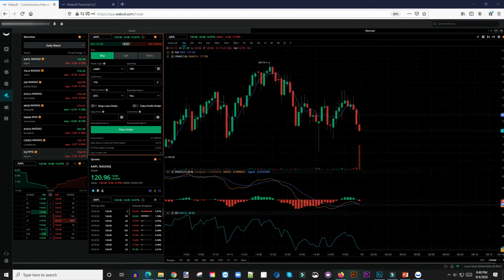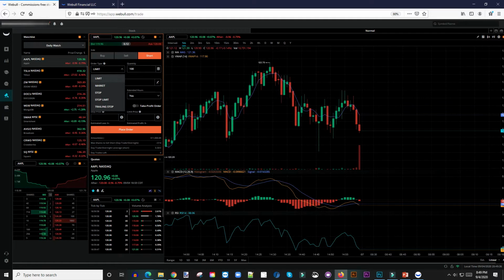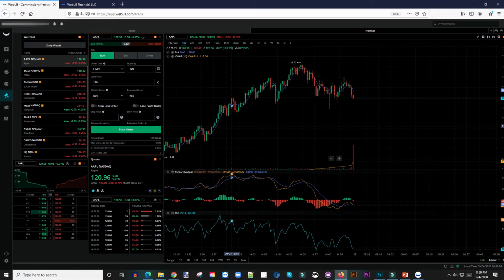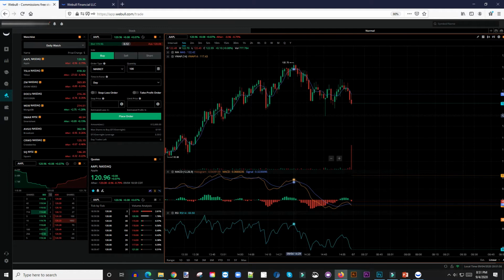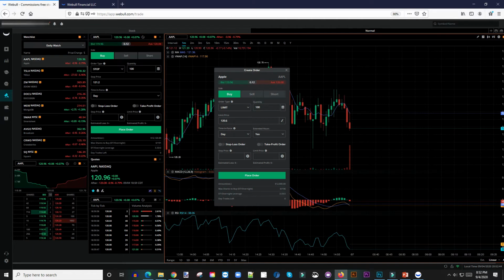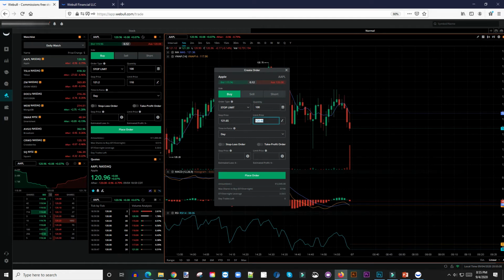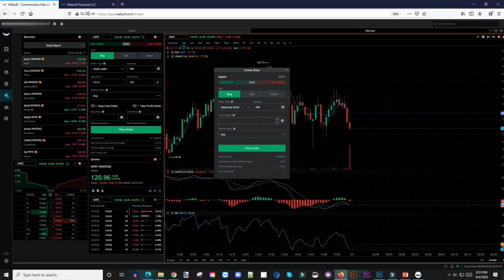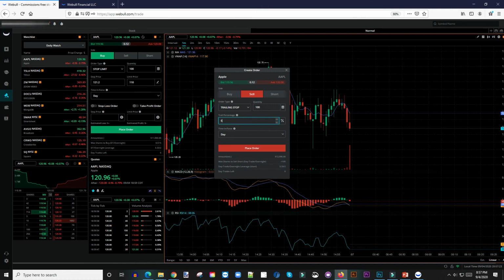What Types Of Orders Can I Place On WeBull? Order Types In WeBull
WEBULL: Get A Free Stocks Right Now

📍QUESTIONS
Have a question on how to use WeBull Desktop or Mobile App? Post in the comments section of this video!